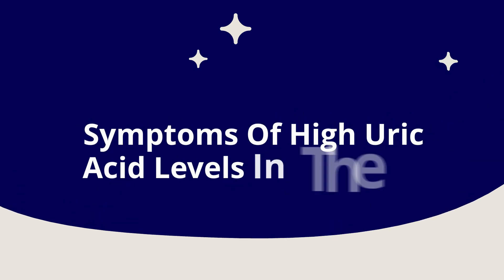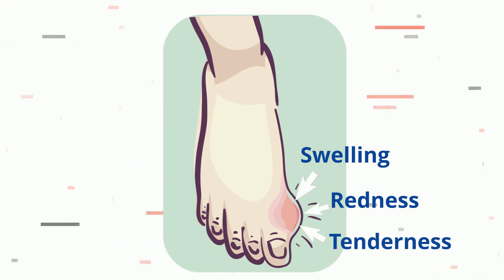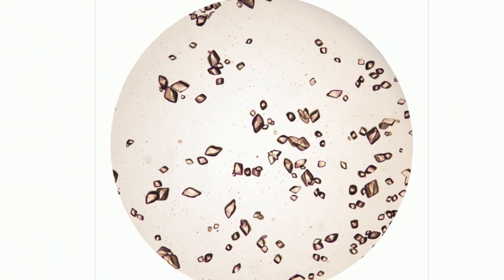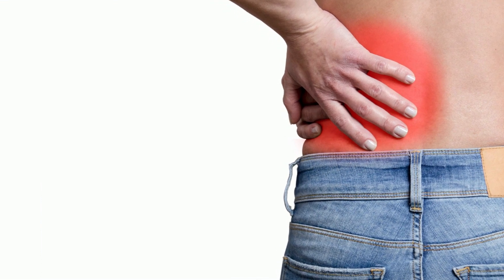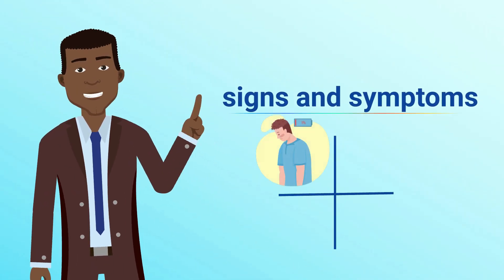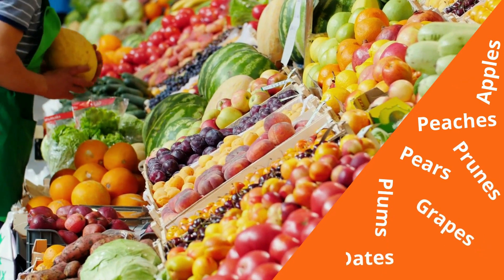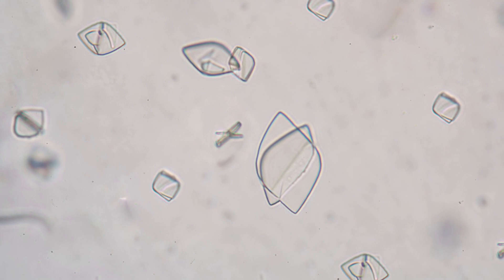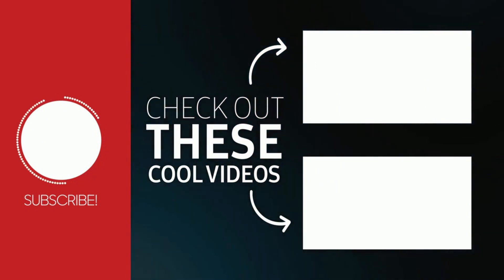7 Symptoms of High Uric Acid Levels In The Body | Gout Symptoms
Uric acid is excreted out of your body in urine. It has to be removed from your body, or its deposition in the form of crystals can cause serious health problems, starting from gout to affecting thyroid glands. If you have high uric acid in your body, the most common symptoms you’ll have are in this video. Make sure to watch the video till the end so that you won’t miss any vital information.

Eat These 14 Foods To Reduce Uric Acid Levels Naturally

⏰ TIMESTAMPS
0:00 INTRO
0:40 JOINT SYMPTOMS
1:41 SKIN SYMPTOMS
2:11 KIDNEY STONES
3:00 KIDNEY FAILURE
3:54 CAUSES OF HIGH URIC ACID
4:36 DIAGNOSIS?
5:20 DIET FOR HIGH URIC ACID
5:50 LIKE, SHARE & SUBSCRIBE